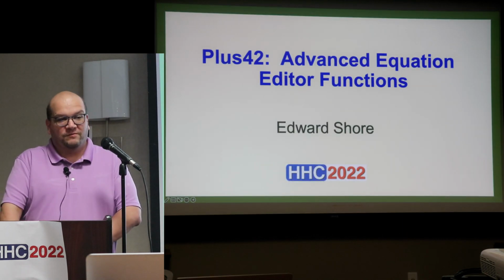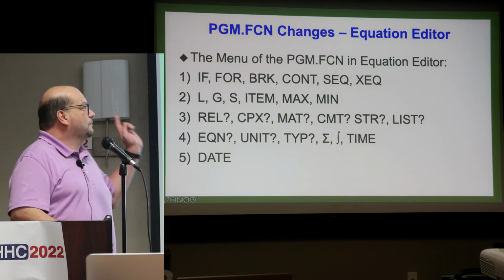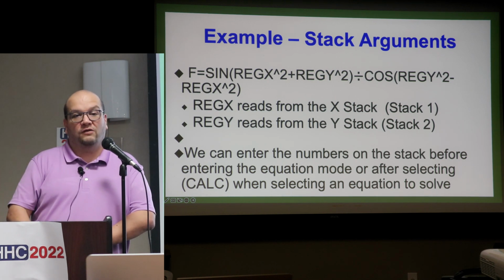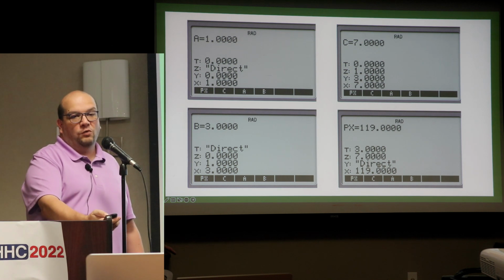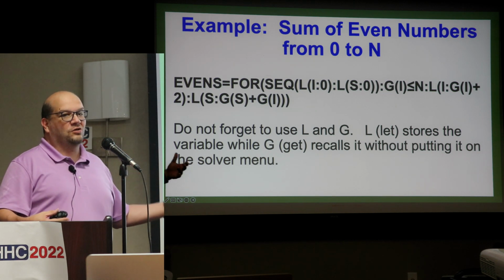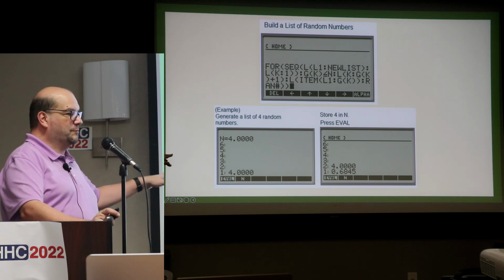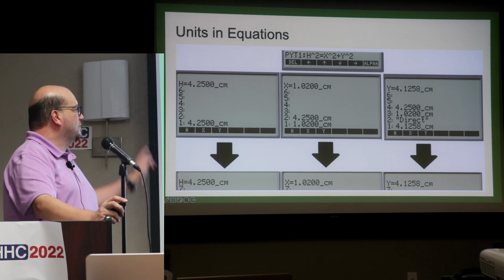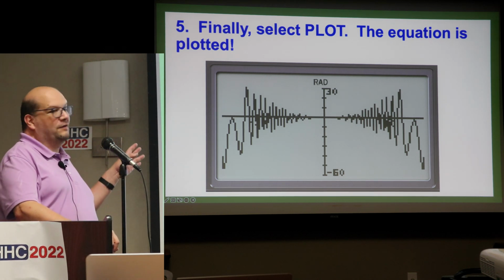HHC 2022: Plus42: Advanced Equation Editor Functions (Edward Shore)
HP Handheld Conference 2022, September 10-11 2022, Nashville, TN: Edward Shore presents "Plus42: Advanced Equation Editor Functions".